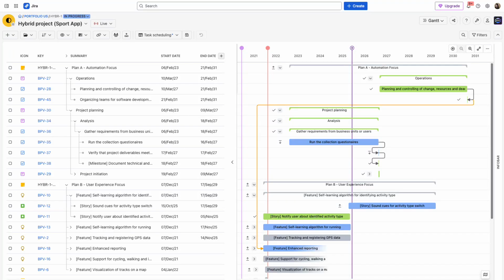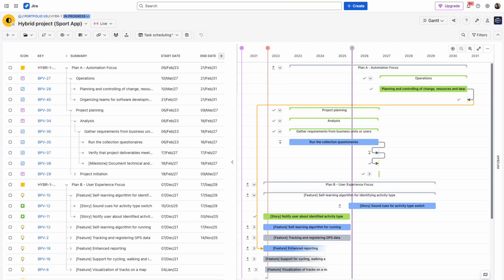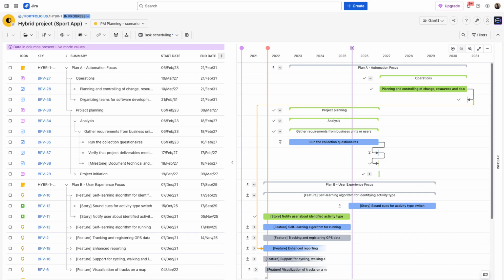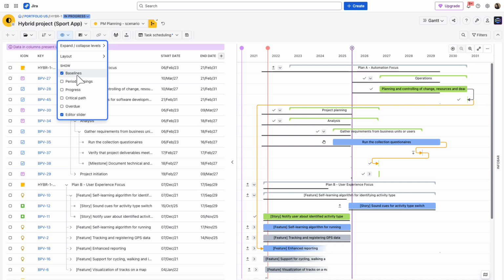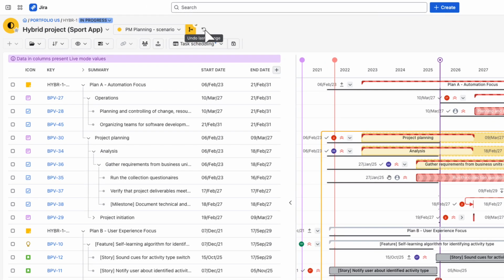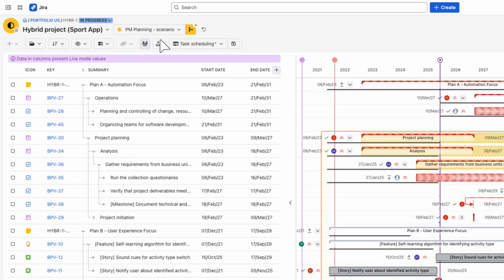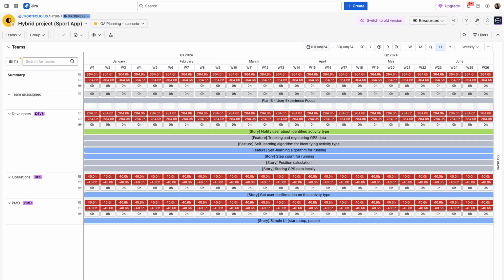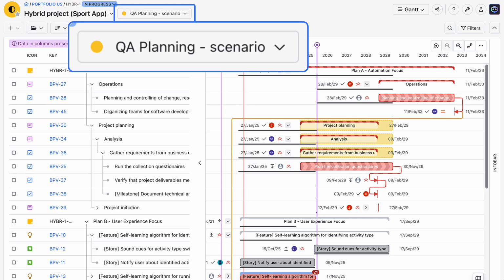Compare project plans fast with BigPicture scenarios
Plan smarter, not harder. BigPicture’s scenarios help you explore options without disrupting your live schedule — so you can move faster with confidence.

Why it matters:
Smart planning saves time. With BigPicture’s scenarios, teams can evaluate options, reduce risk, and align faster — without second-guessing or starting over.

In this video:
• How to create a new scenario
• What edits you can make in scenario mode
• How to visualize and compare options
• When and how to merge changes back to live